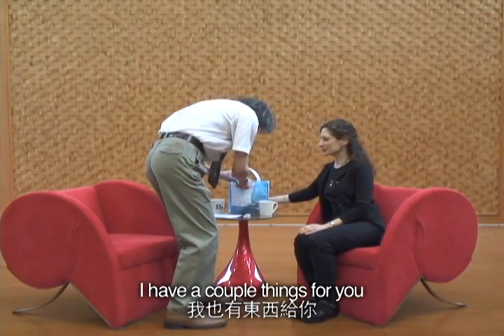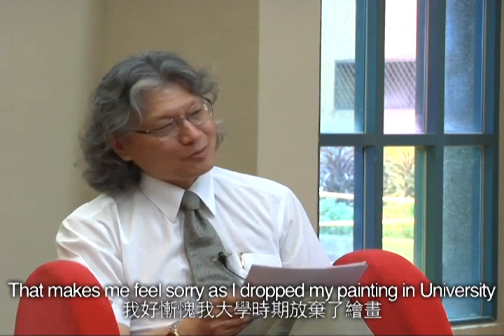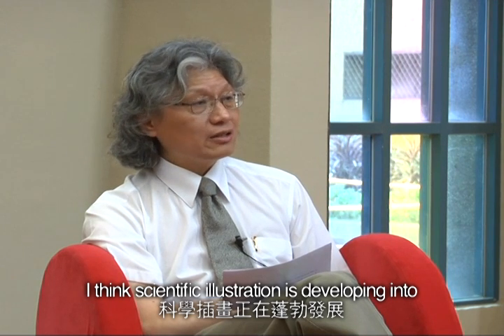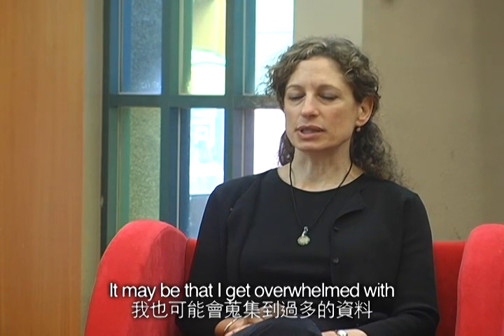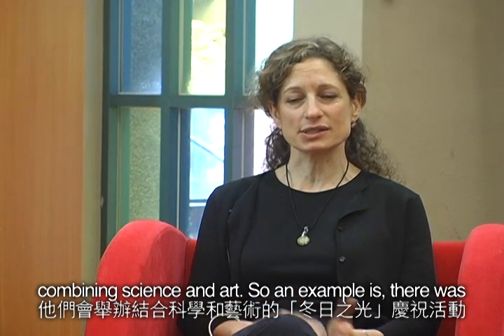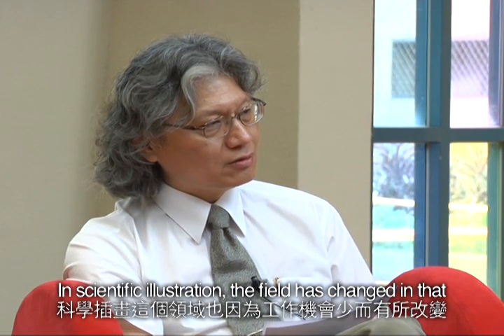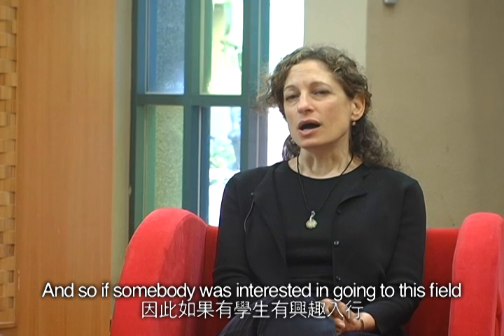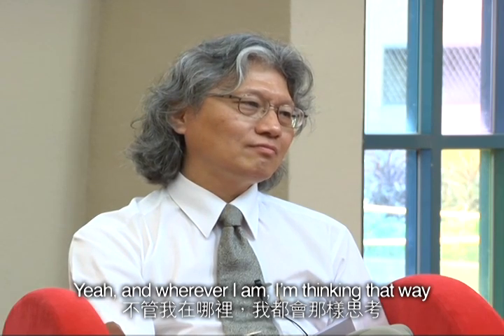SHS跨科際 - SHS計畫主持人陳竹亭 vs 美國藝術家Gretchen Kai Halpert 科學插畫展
美國藝術家格雷琴•凱•哈伯特(Gretchen Kai Halpert)日前來臺舉辦「追求真實的筆尖」科學插畫展。此次活動由臺大藝文中心主辦、SHS科學人文跨科際計畫等十多個單位協辦，展出格雷琴珍貴的畫作。SHS計畫主持人陳竹亭也與Gretchen進行一場深度訪談，詳見